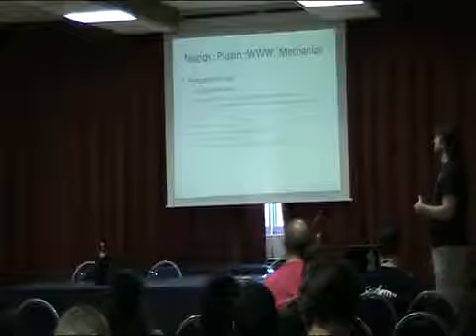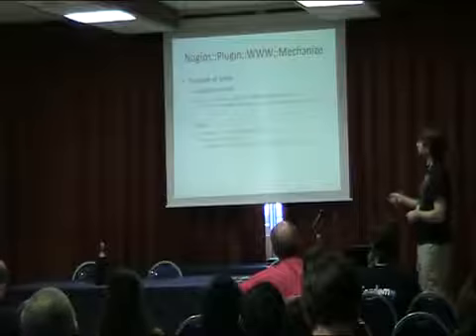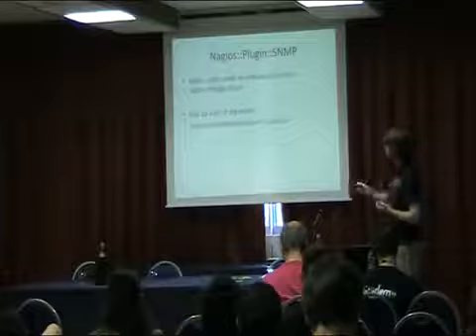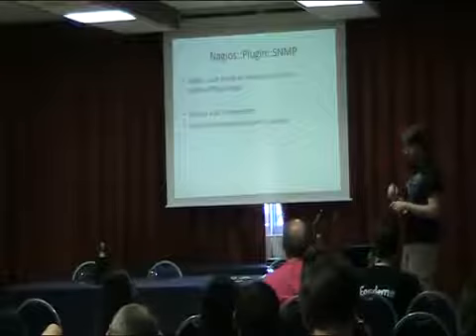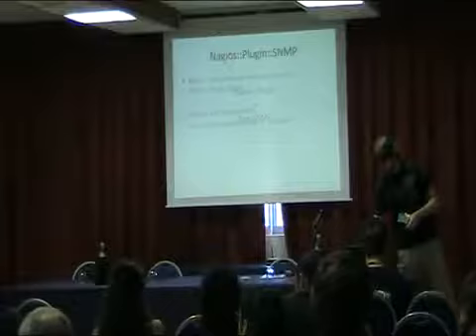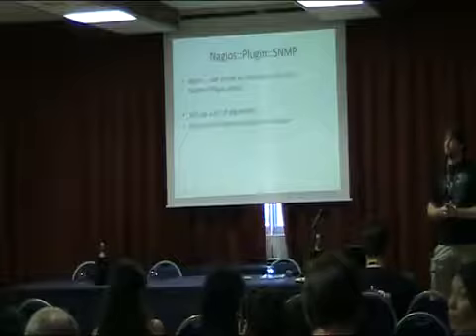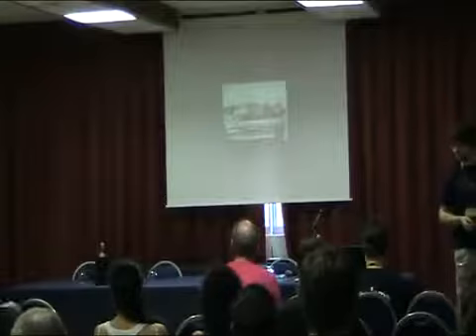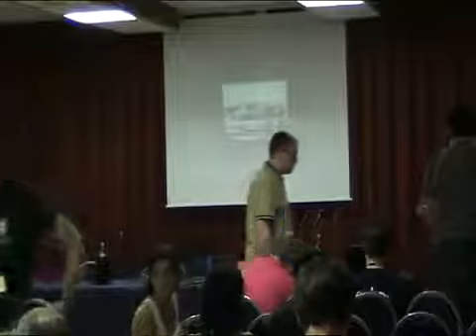Jose Luis Martinez Writing Nagios plugins with Perl Help (part 3)